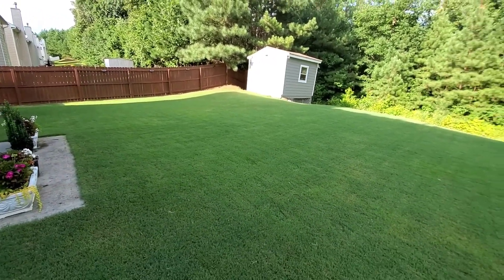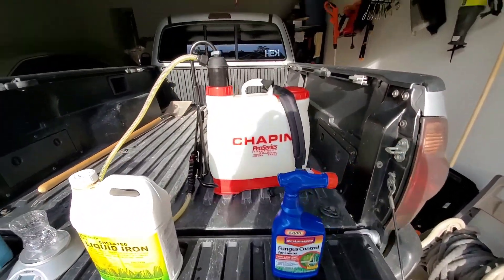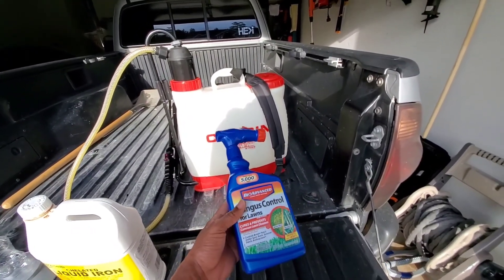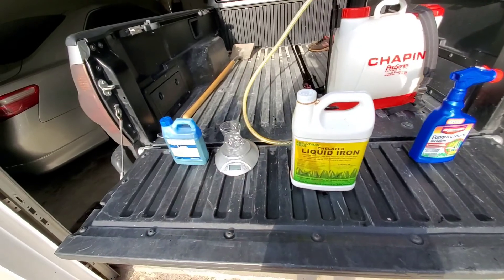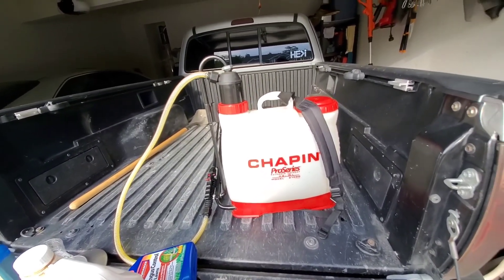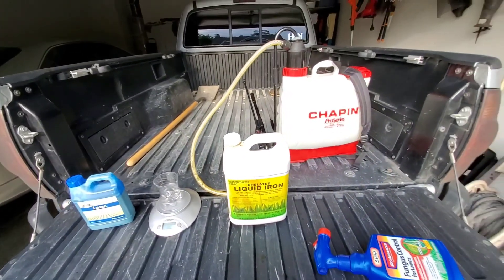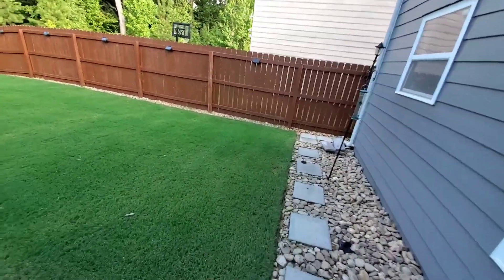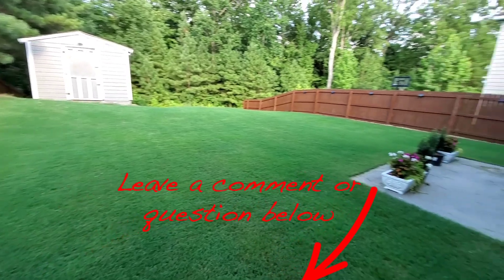Treating Lawn Fungus with Fungus Control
Treating Lawn Fungus with BioAdvanced Fungus Control for Lawns.